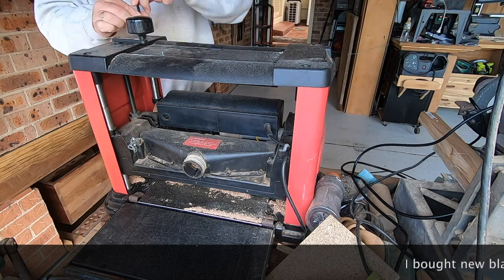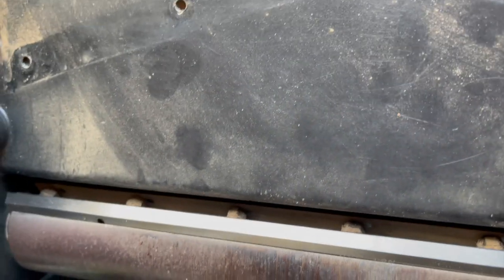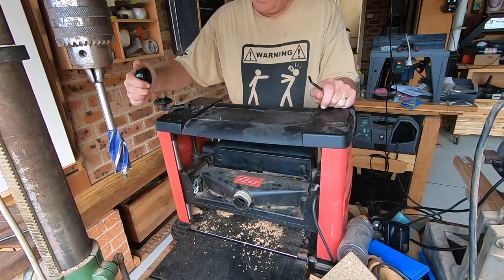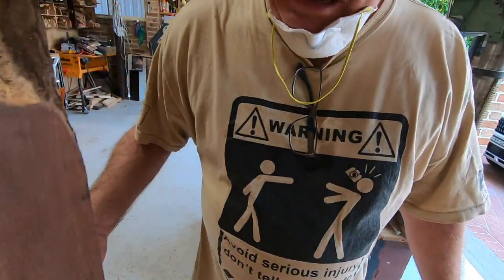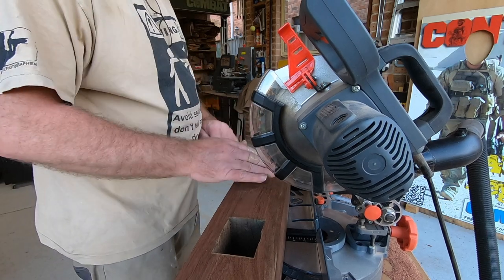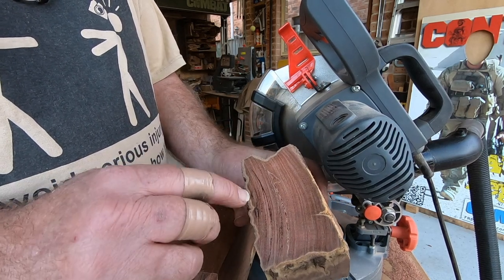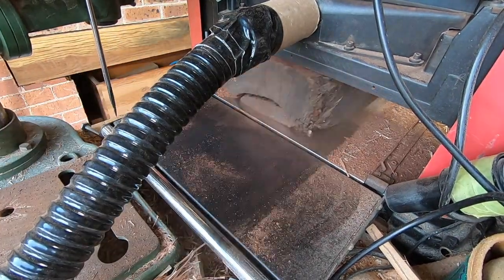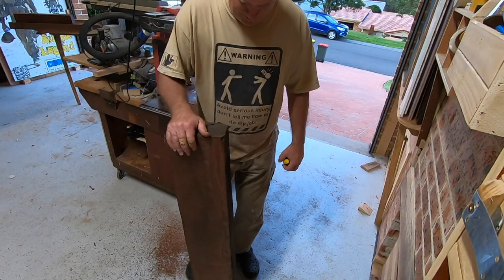Finding treasure in a wood pile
One of the main philosophies in my workshop is "Make-n-Do" – just making and doing stuff for the fun of it – and making do with found, recycled and cheap materials and tools.
This video is a classic example – sort of.
I bought new blades for my $200 Aldi thicknesser off Ebay for $78 including postage from England, fitted them myself and then used the machine to turn wood trash into absolute treasure.
Old 'rotten' wood that usually ends up in landfill or a fireplace sometimes has a heart of gold.

CONTACT reports on the people, platforms and operations of the Australian Defence Force, through news and magazine stories, photos and video that capture the essence of serving-members’ lives, as far as possible from a grass-roots perspective.

) is our internet-based headquarters where we publish daily news and other interesting, relevant items.

as ’embassies’ where we engage our audience, inviting them back to our headquarters

COMBAT Camera is a sister publication, focused heavily on photos essays and shorter stories. It its produced on an ad-hoc basis and is also completely free to the same subscribers.

Brian Hartigan
CONTACT Editor